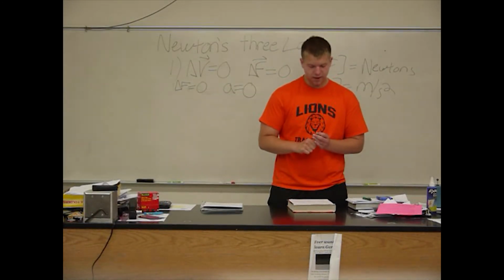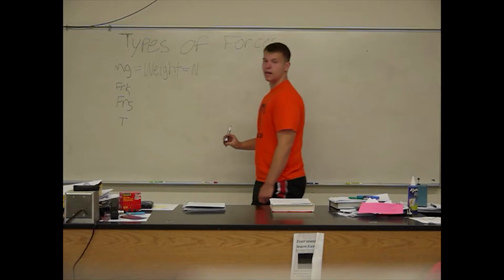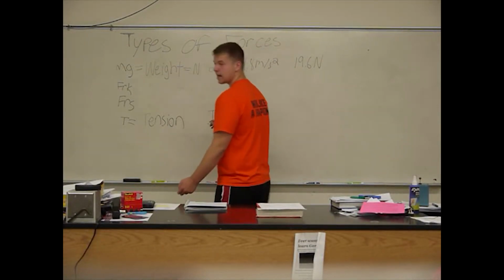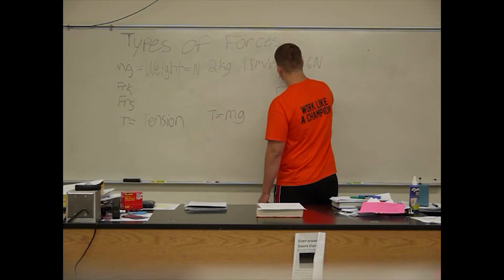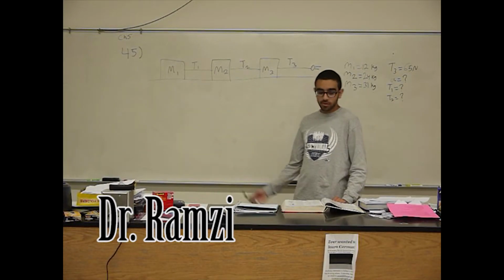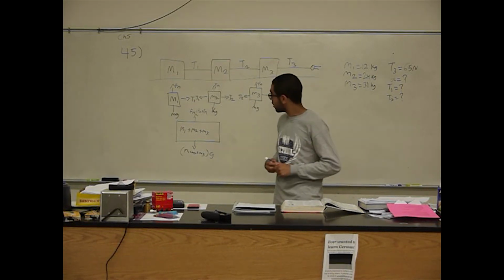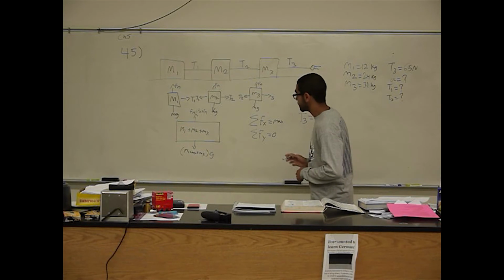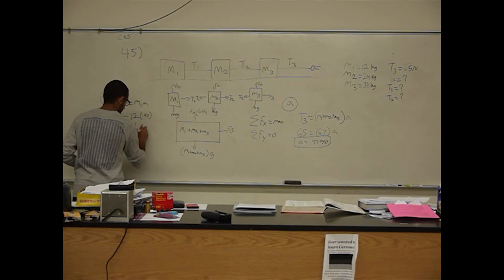MHSN AP Physics- Chapter 5: Force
This video goes over the basics of what is covered in chapter 5, force.